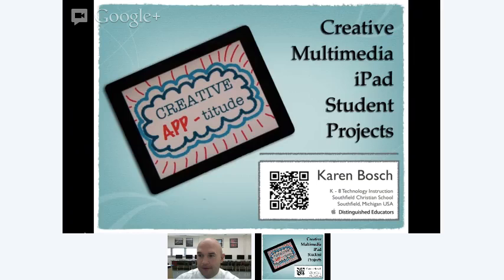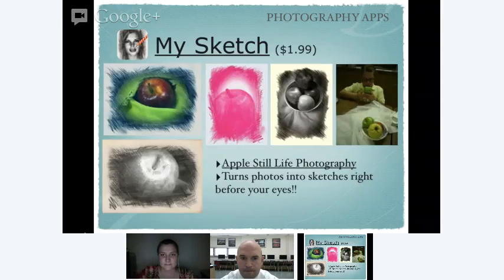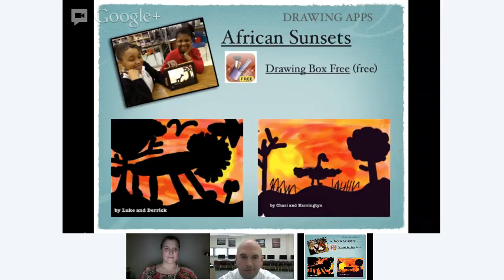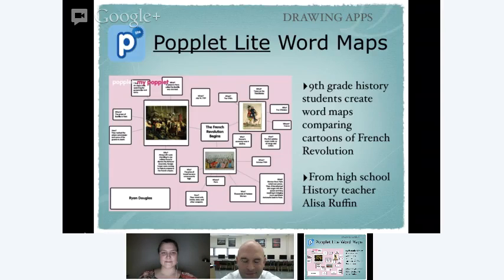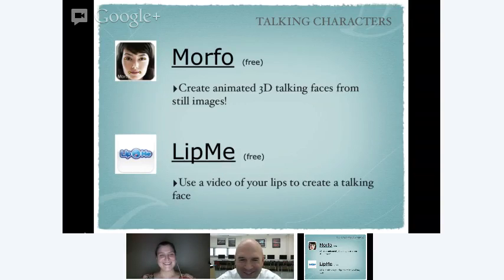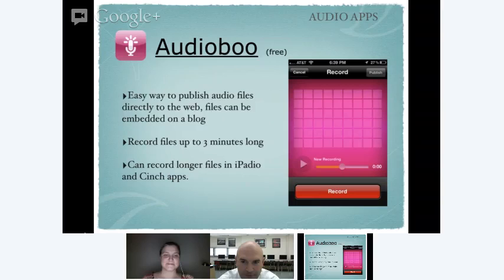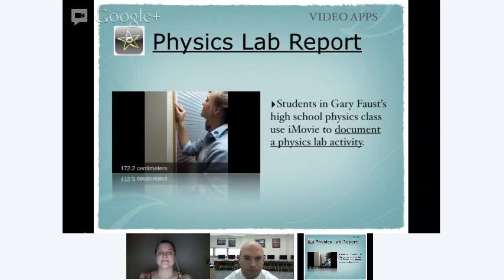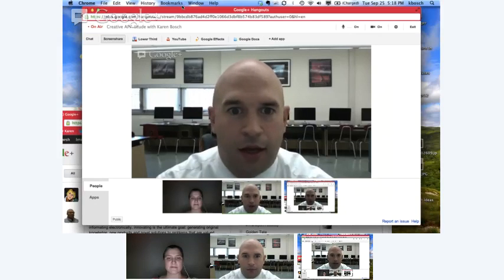Creative APP-titude with Karen Bosch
The iPad's powerful collection of multimedia tools are providing new and innovative ways to inspire student learning. This online seminar will share dozens of real examples of student created iPad projects. Photography, drawing, audio, video, and digital storytelling projects will be shared from a variety of age levels and subject areas.

Teachers will learn about free and inexpensive apps that are perfect for use in the classroom and will get fresh ideas on how to use iPads to transform student learning and creativity.